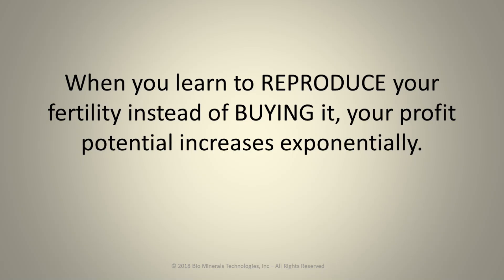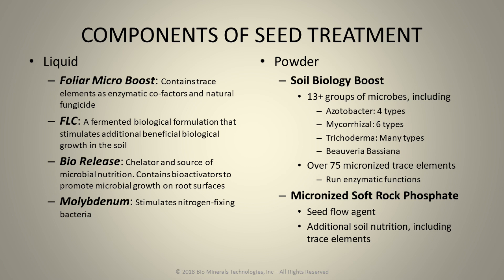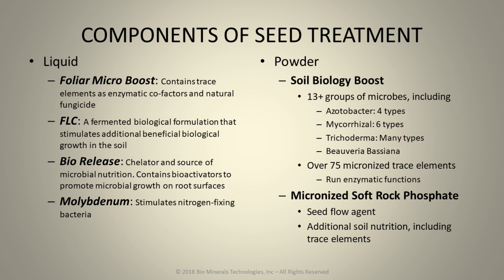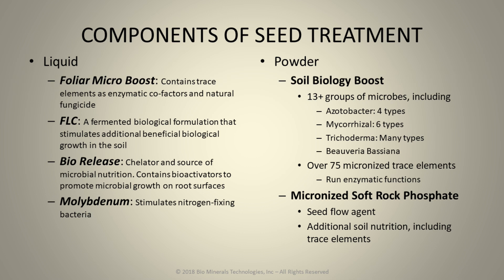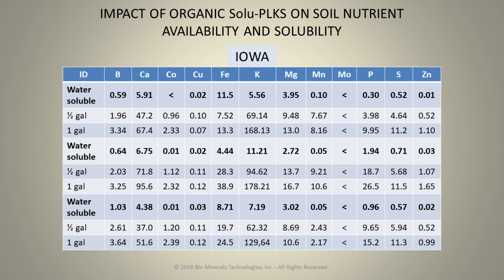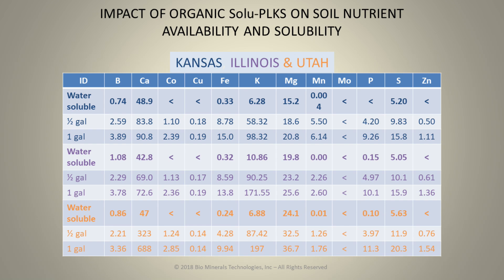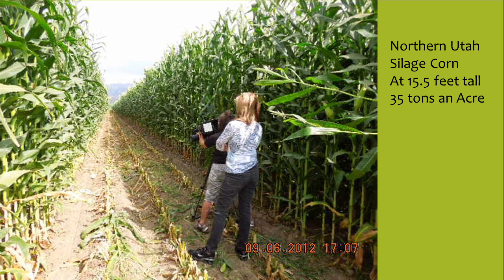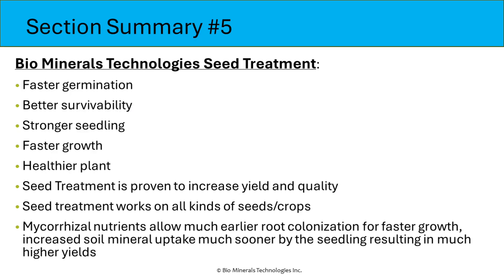5 Seed Treatment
Bio Minerals Technologies seed treatment products and results.